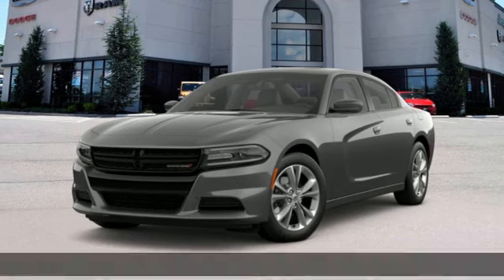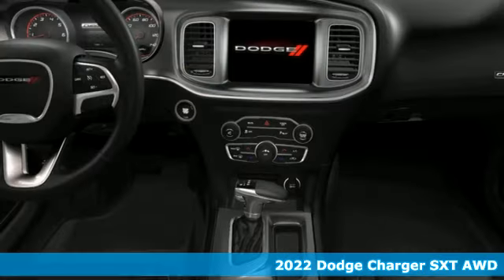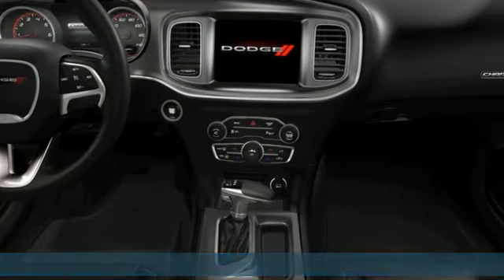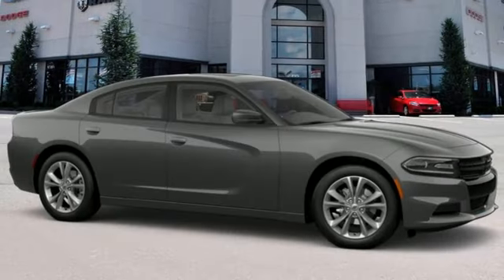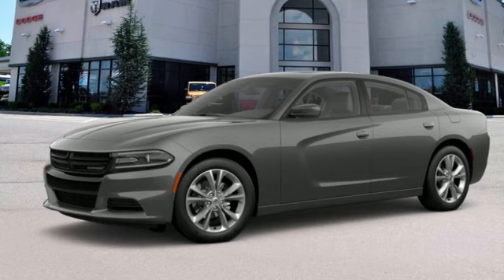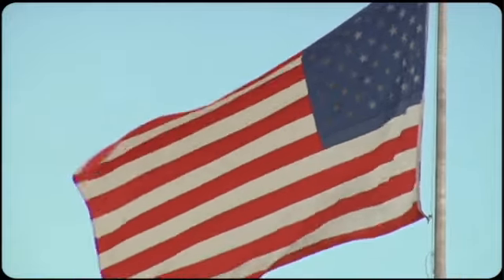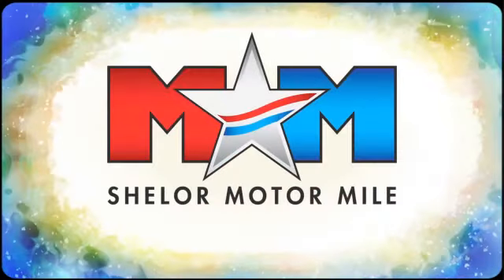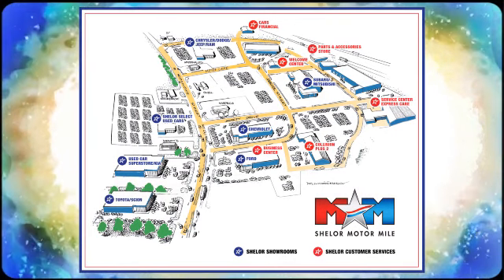New 2022 Dodge Charger Christiansburg VA Blacksburg, VA DC220598 - SOLD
Year: 2022
Make: Dodge
Model: Charger
Trim: 4dr Car
Engine: 3.6L V6 Cylinder Engine
Transmission: 8-Speed A/T
Color: Granite Pearlcoat
Interior: Black
Stock #: DC220598
VIN: 2C3CDXJGXNH241058
Heated Seats, Moonroof, Smart Device Integration, WiFi Hotspot, Dual Zone A/C, Onboard Communications System, iPod/MP3 Input, Back-Up Camera, All Wheel Drive. Granite Pearlcoat exterior and Black interior, SXT trim. READ MORE!br /br /KEY FEATURES INCLUDEbr /All Wheel Drive, Back-Up Camera, Premium Sound System, iPod/MP3 Input, Onboard Communications System, Aluminum Wheels, Dual Zone A/C, WiFi Hotspot, Smart Device Integration, Apple CarPlay. Rear Spoiler, MP3 Player, Satellite Radio, Remote Trunk Release, Keyless Entry. br /br /OPTION PACKAGESbr /POWER SUNROOF, COLD WEATHER PACKAGE Heated Steering Wheel, Heated Front Seats, TRANSMISSION: 8-SPEED AUTOMATIC (850RE) (STD), ENGINE: 3.6L V6 24V VVT (STD). Dodge SXT with Granite Pearlcoat exterior and Black interior features a V6 Cylinder Engine with 300 HP at 6350 RPM*. br /br /BUY FROM AN AWARD WINNING DEALERbr /At Shelor Motor Mile we have a price and payment to fit any budget. Our big selection means even bigger savings! Need extra spending money? Shelor wants your vehicle, and we're paying top dollar! br /br /Tax DMV Fees & $597 processing fee are not included in vehicle prices shown and must be paid by the purchaser. Vehicle information and equipment is based off standard equipment as decoded from VIN and may vary from vehicle to vehicle.br / Chevrolet Ford Chrysler Dodge Jeep & Ram prices include current factory rebates and incentives some of which may require financing through the manufacturer and/or the customer must own/trade a certain make of vehicle. Residency restrictions apply see dealer for details and restrictions. All pricing and details are believed to be accurate but we do not warrant or guarantee such accuracy. The prices shown above may vary from region to region as will incentives and are subject to change.